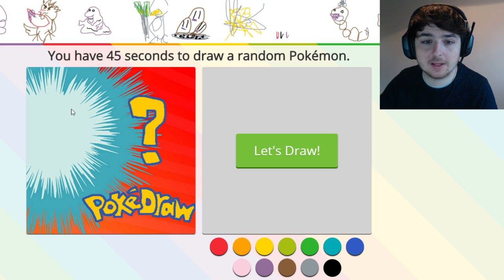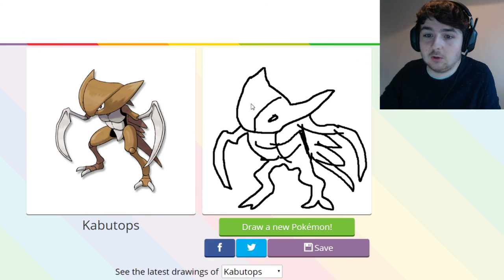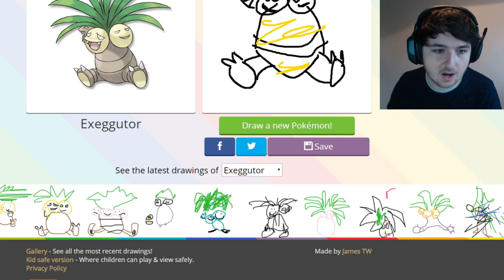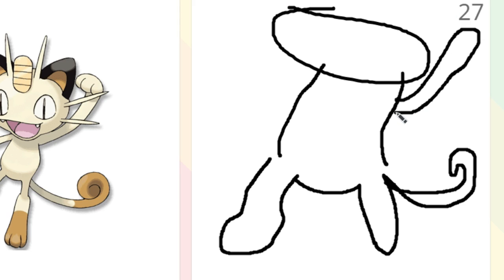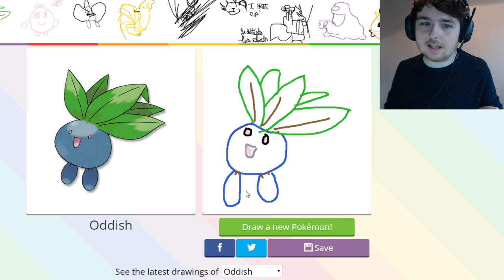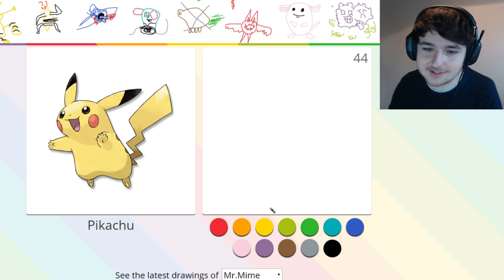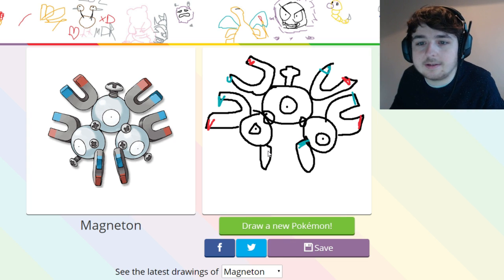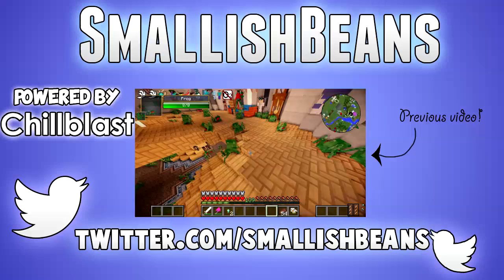WHAT A MESS | Pokedraw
Well this went down well, I saw lizzie do it so i thought i'd give it a go.

Outro Song!:
Tall Ships - Best Ever (Draper Remix)